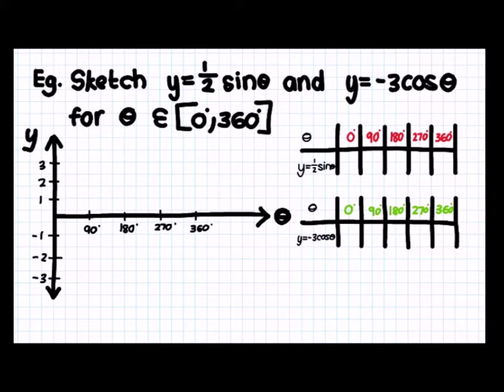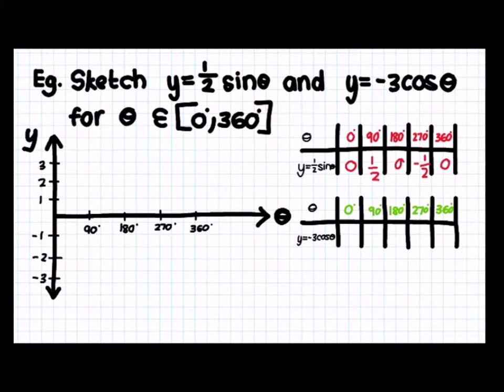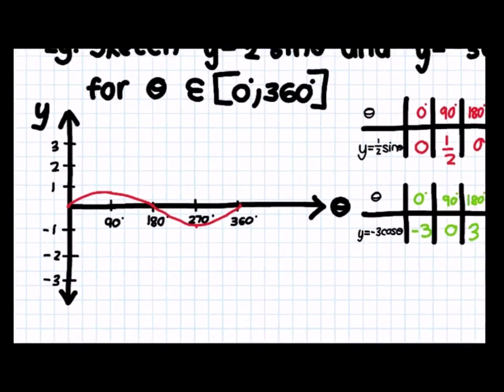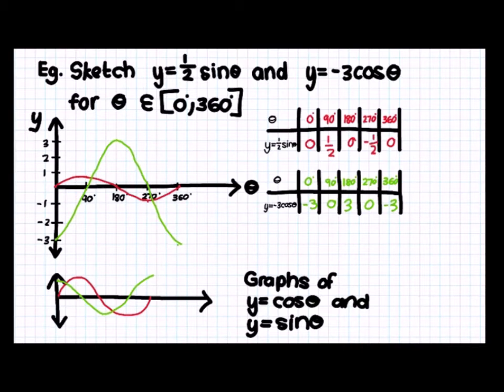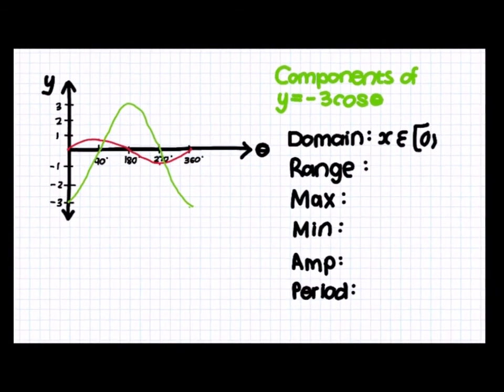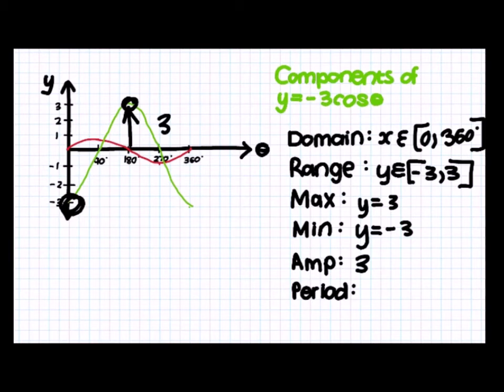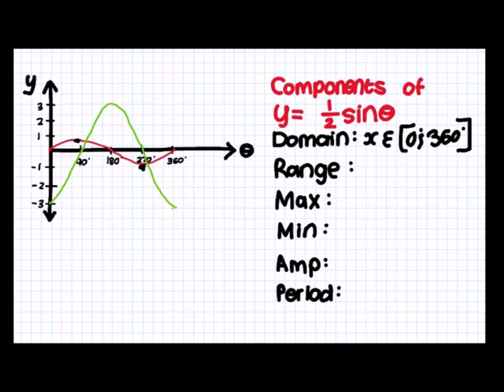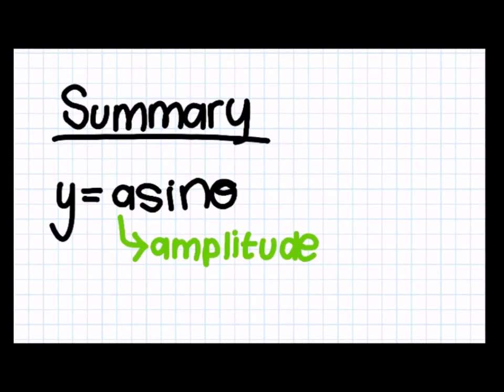Grade 10: Trigonometric Functions Example 1